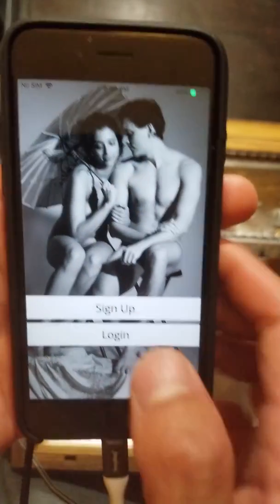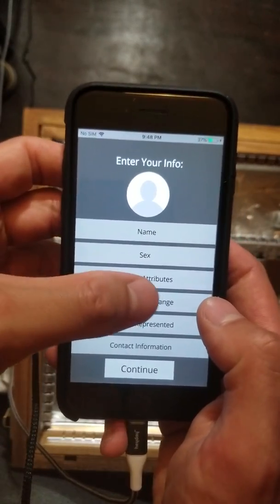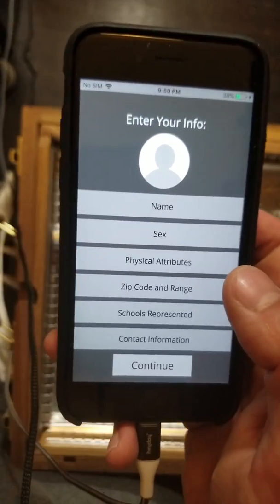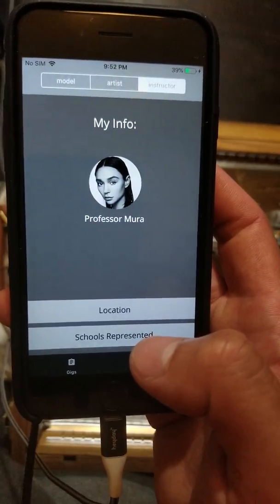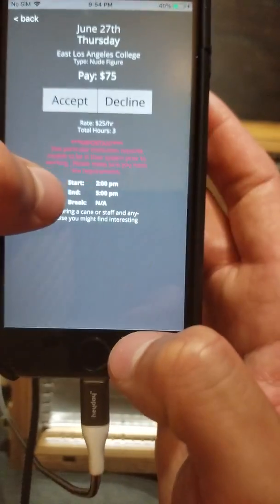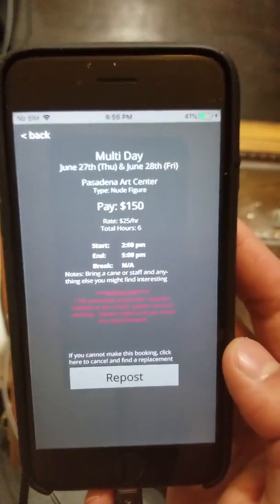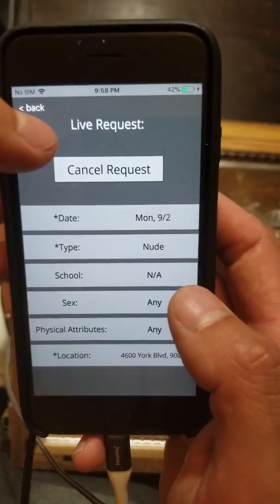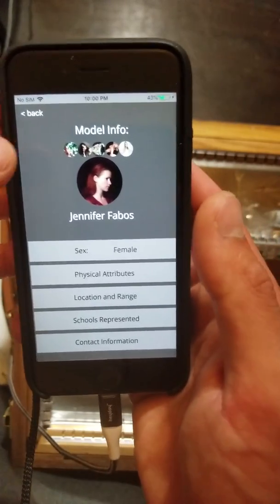Demo of App(Video Unlisted)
This video is unlisted and therefore can only be viewed if you have the link.

I will create an update video at a later date with a more fully fleshed out mock up (when the time comes) that we can then begin showing to people.